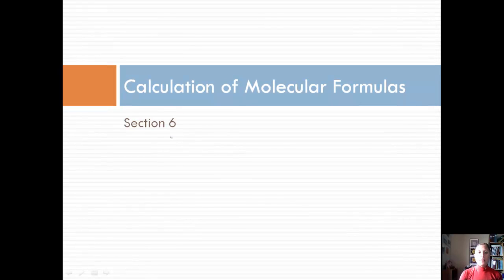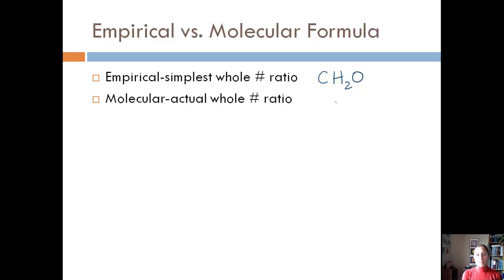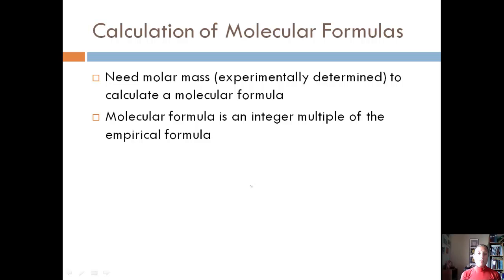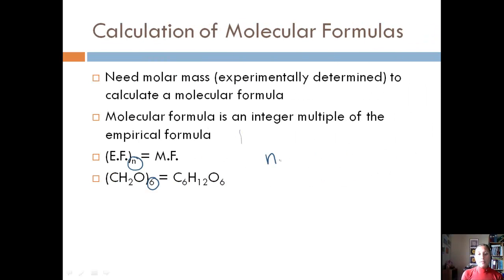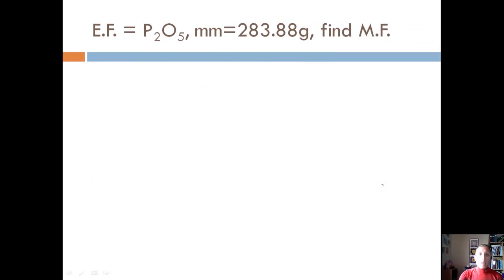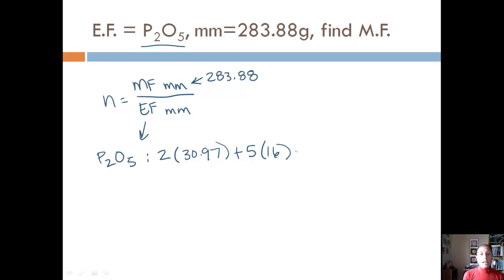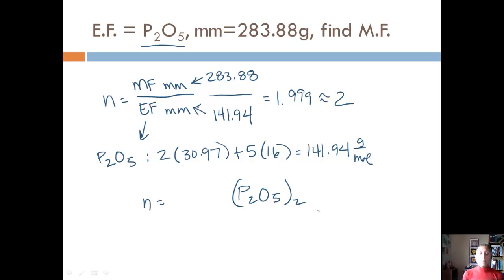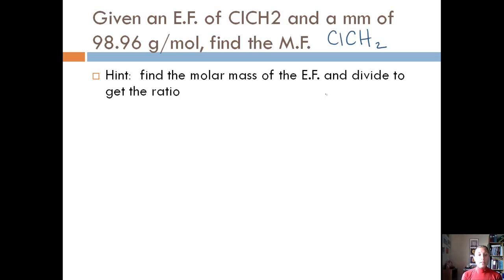Section 6-Molecular Formula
After watching you should be able to apply the concept of moles, atomic/molar mass and empirical formula to solve molecular formula problems.